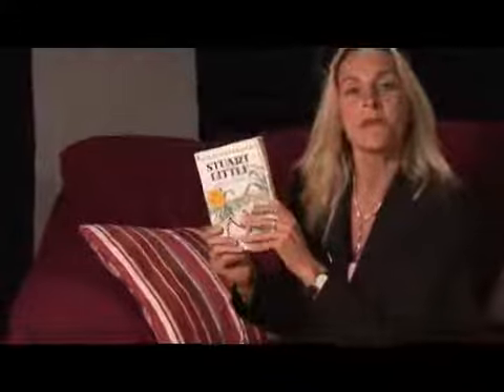How to Teach Reading Strategies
How to Teach Reading Strategies. Part of the series: Reading. Reading strategies for an unfamiliar word include skipping the word and trying to figure it out from the context of the rest of the sentence. Sound out unfamiliar words with students with tips from an experienced teacher in this free video on education.